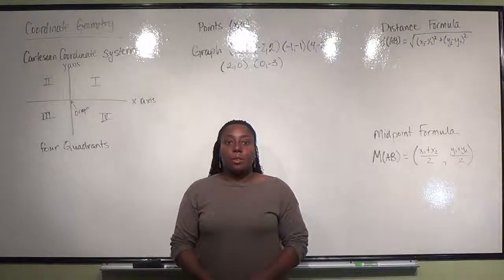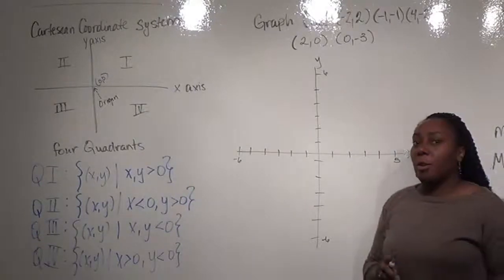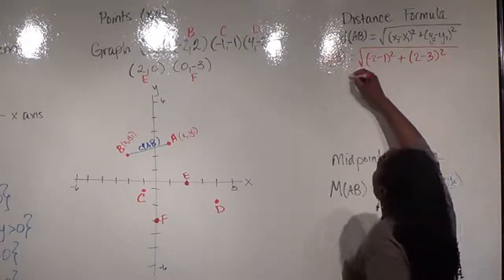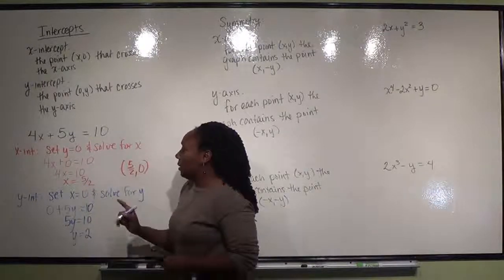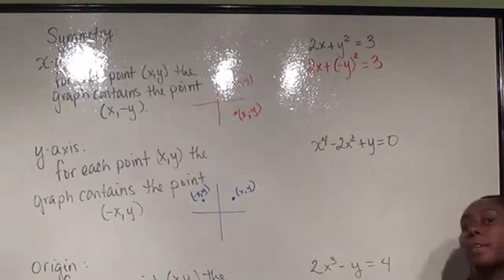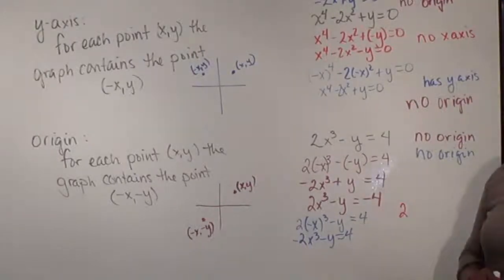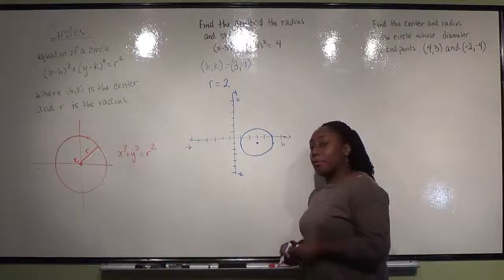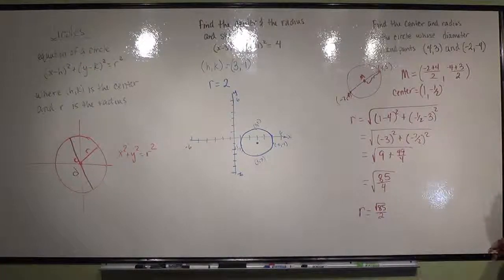Coordinate Geometry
mini-lecture on coordinate geometry